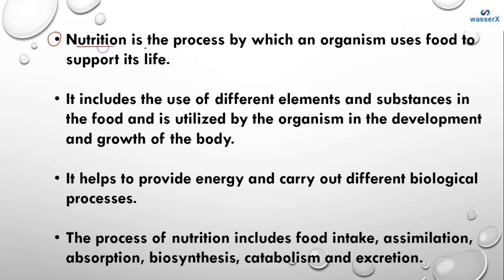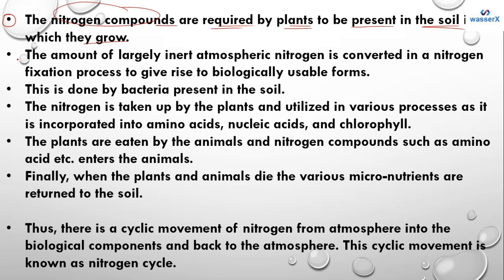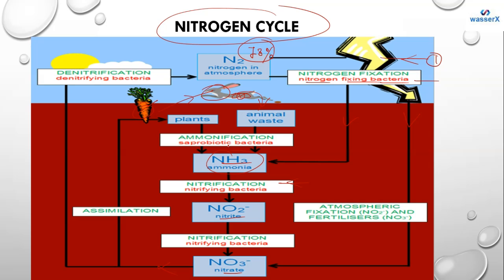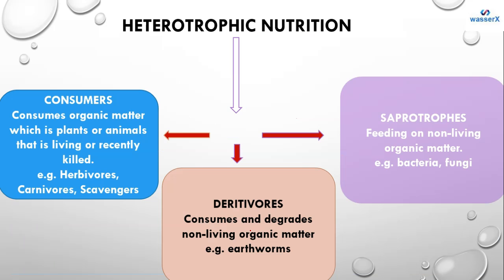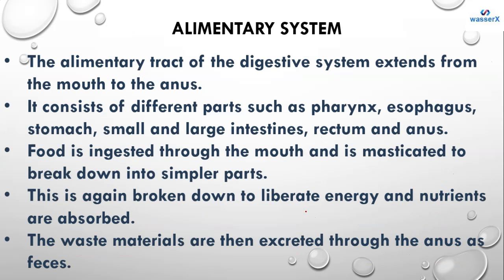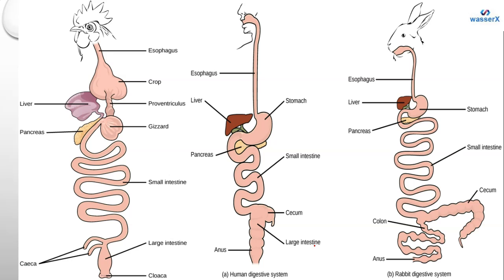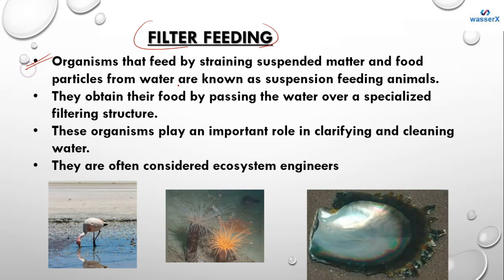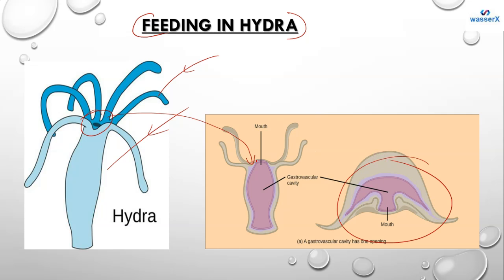Nutrition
Resivion fo WASSCE, SSCE, NECO and JAMB Candidates